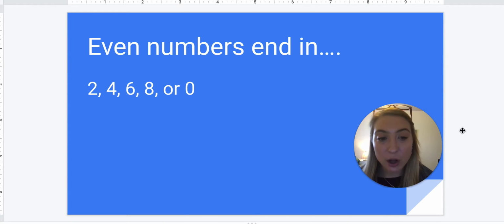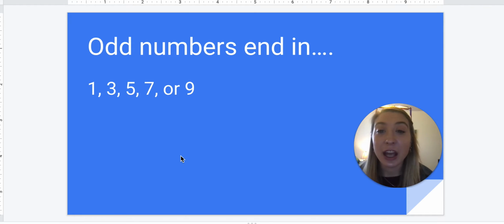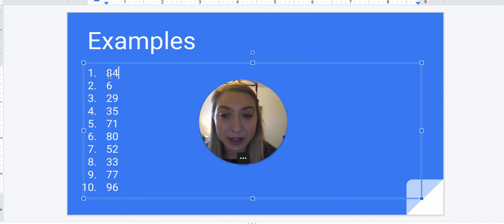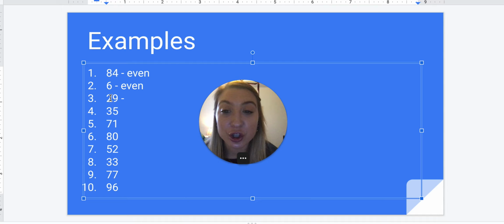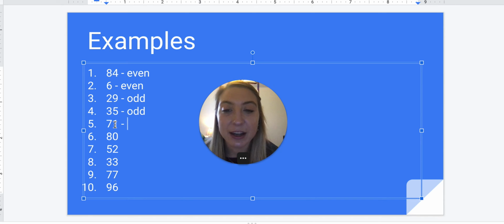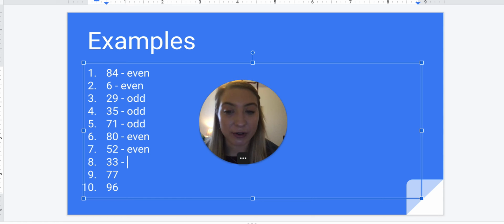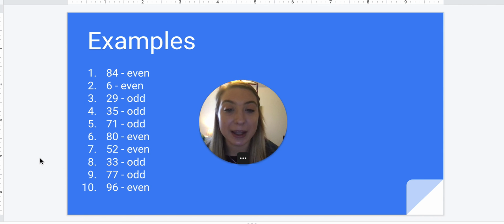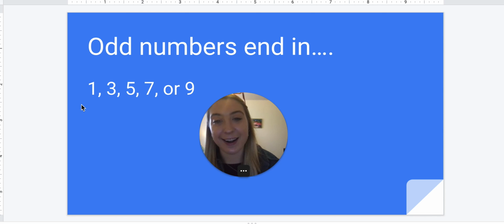Math: Even or odd 1/4